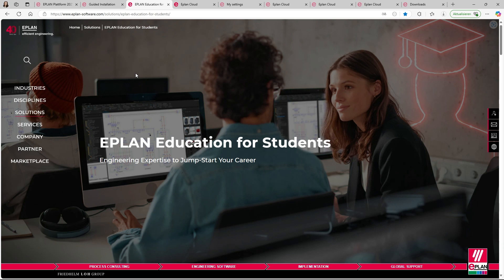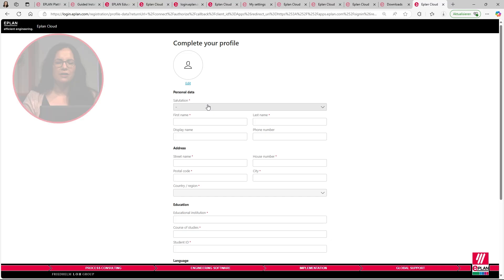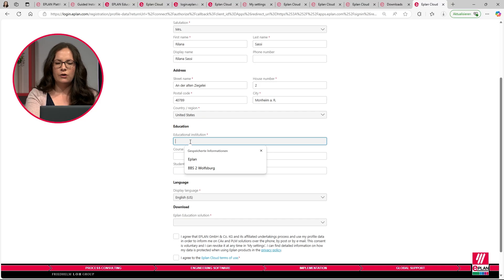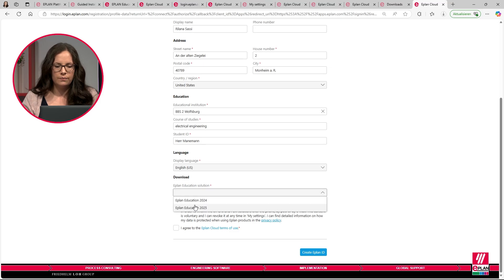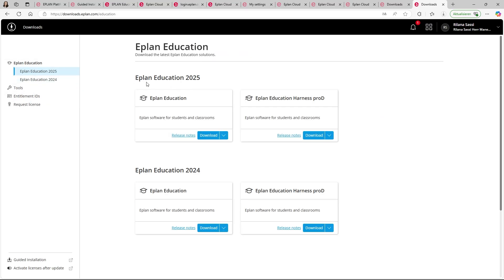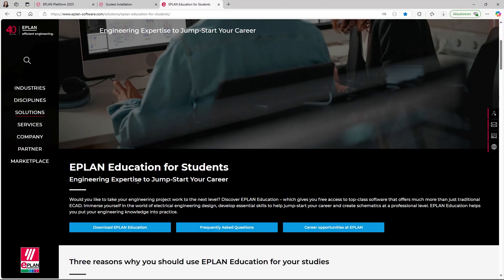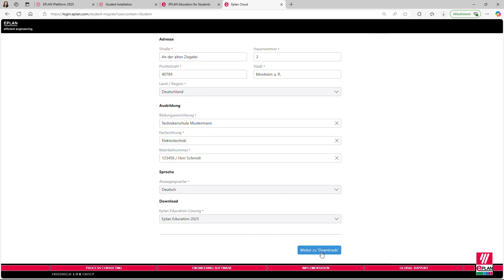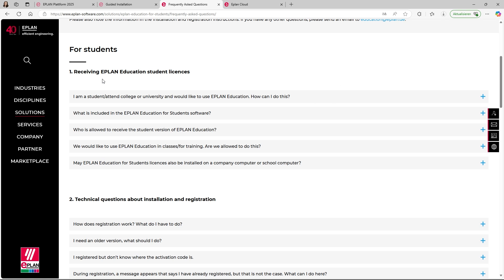EPLAN Education for pupils, students, and teachers 🧑‍🎓 FAQ and registration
This EPLAN video is about EPLAN Education. It is available not only to students, but also to teachers, including vocational school instructors, trainers, and university lecturers.
In this video, we will show you how to register and explain the differences between the "normal" EPLAN platform and EPLAN Education. We will also demonstrate which additional tools you can use with EPLAN Electric P8.

Hi, my name is Kai Hennings, on my Channel "EPLAN in a Nutshell" I show you EPLAN P8 Tutorials for beginners and advanced. I use EPLAN for more than 20 years.
In addition to electrical engineering, I make videos about panel building, technology, standards, and product releases.

This is a platform for EPLAN users that includes a forum and a file-sharing platform.

*Affilaiate Link